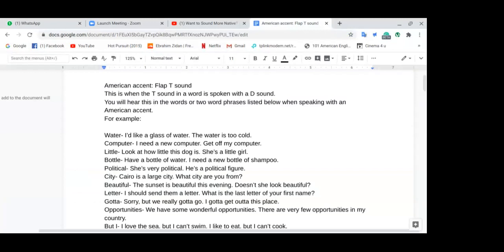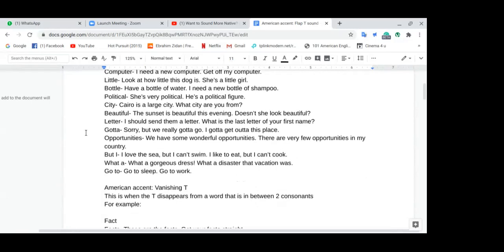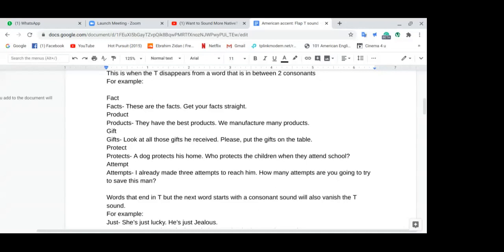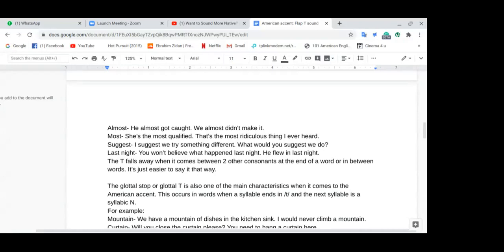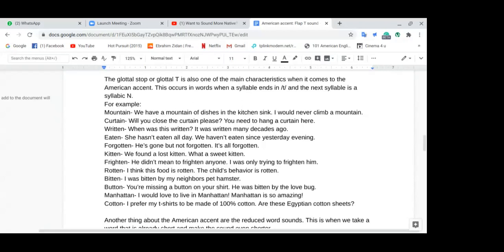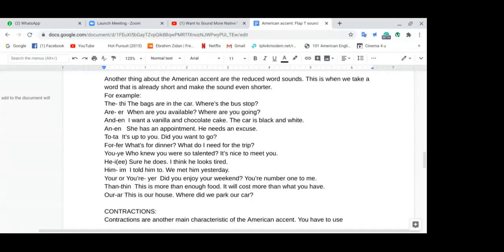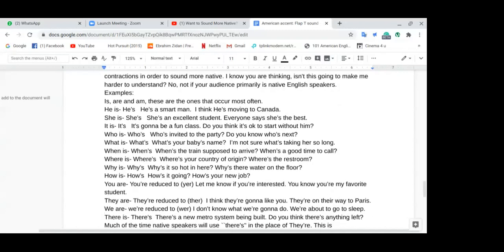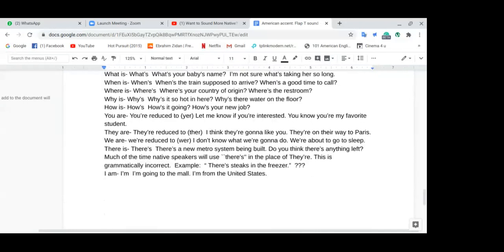Linda American Accent